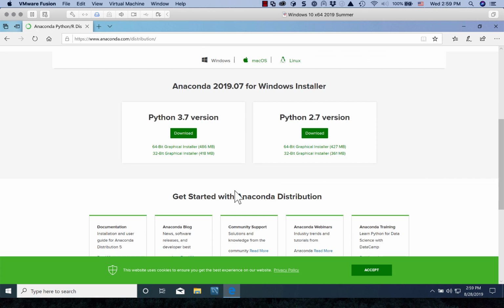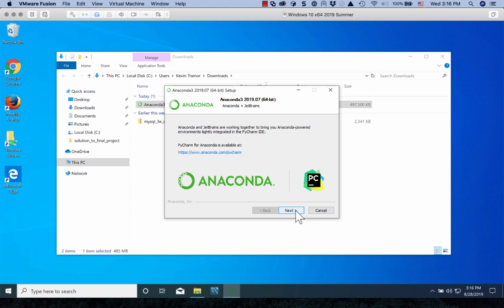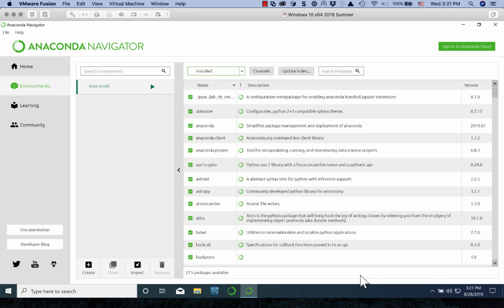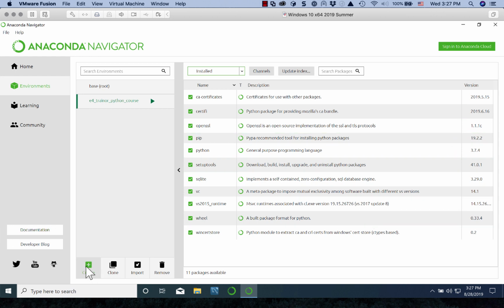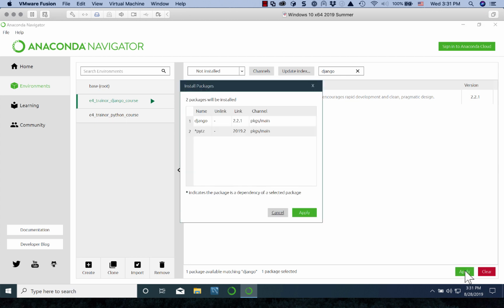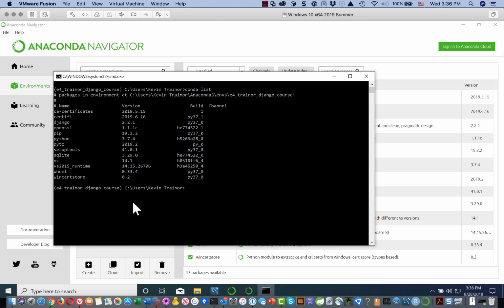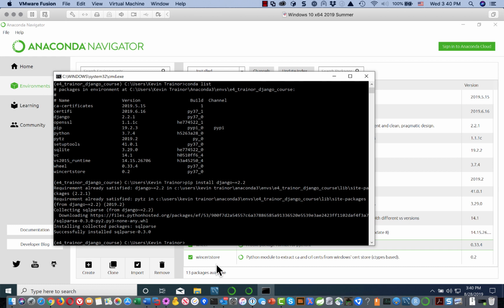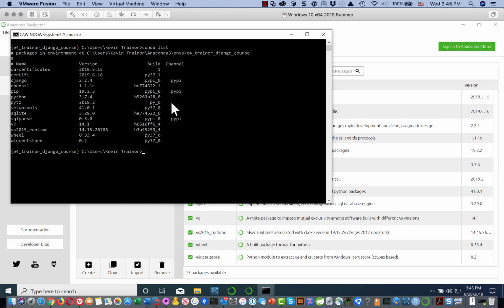Tutorial: Install and Configure Anaconda on Windows 10 - REV 2019-08-28